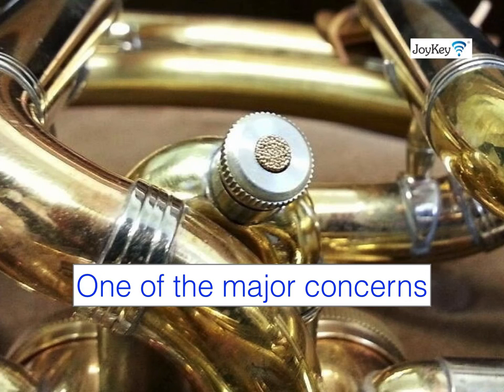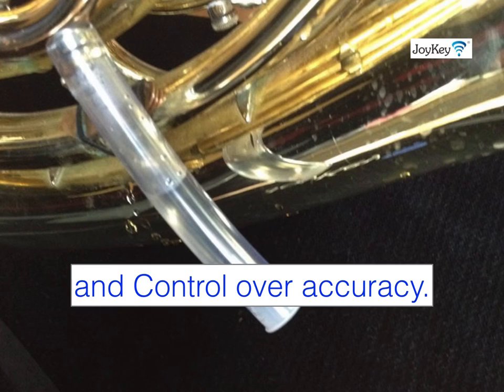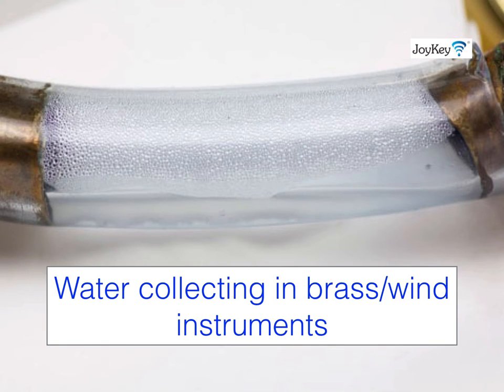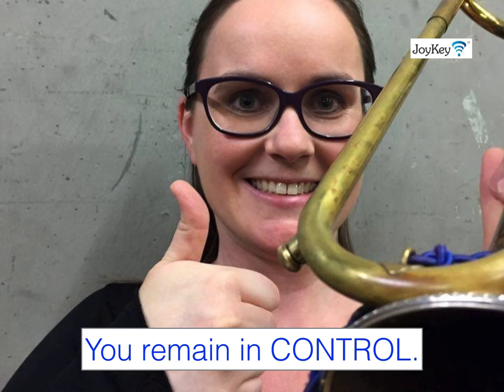Keep the water out and stay in CONTROL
The JoyKey is the only water drainage system for brass/wind instruments that automatically and silently keeps water out of your instrument and out of your playing experience to keep you in CONTROL.